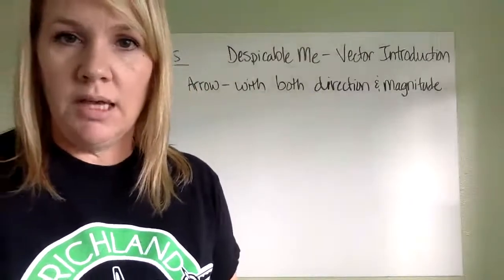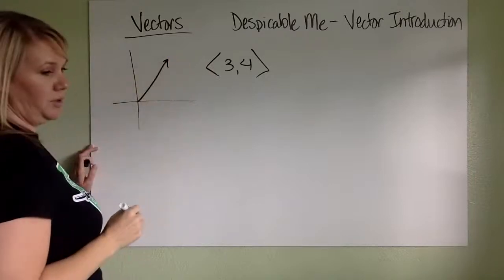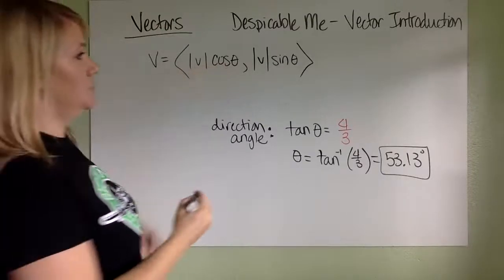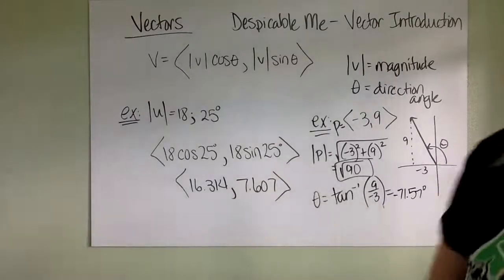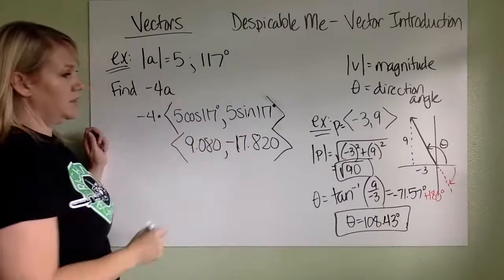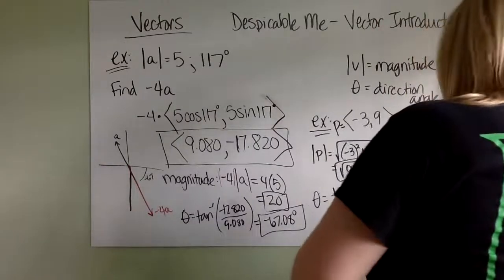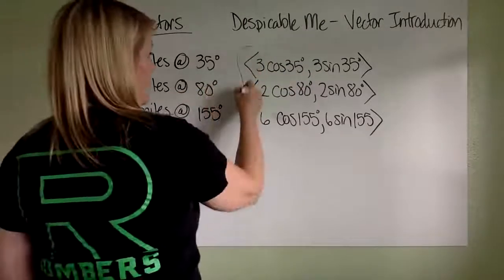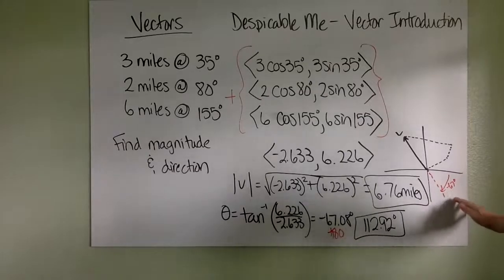6.1 Vectors in the Plane